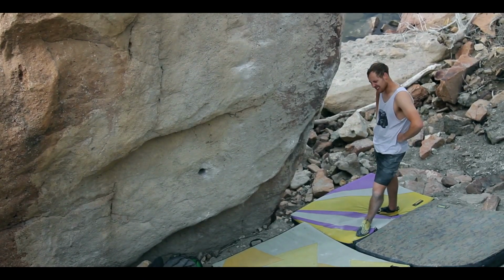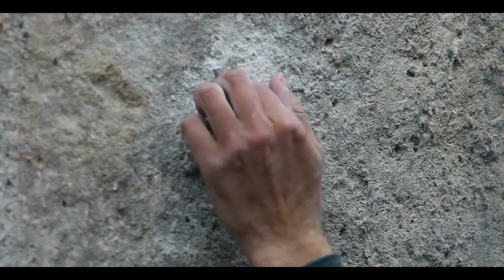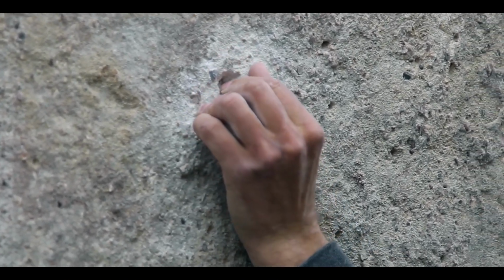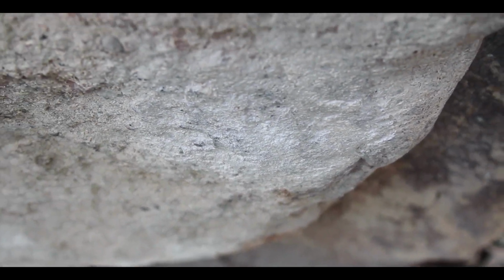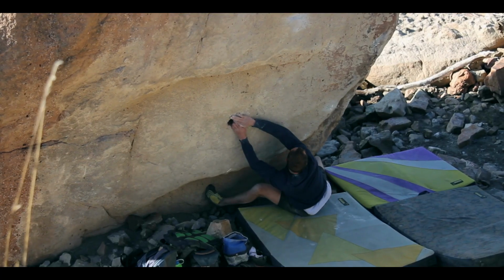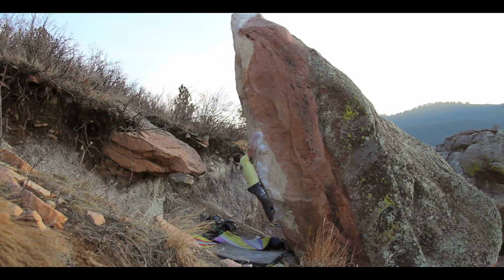The Colorado Front Range's Best New Boulder Problem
In episode 3 of the ClimbWithUs vlog, Kai tackles a notorious Colorado project. Located at the historic Carter Lake, Doughboy was once considered the best v7 on the Front Range. A crucial hold broke, leaving it unclimbed for years, until this fall. 4 months after his send, someone glued the crux hold back on... the v7 is climbable again, but the version here can still be done by avoiding the glued hold. Here is the video!